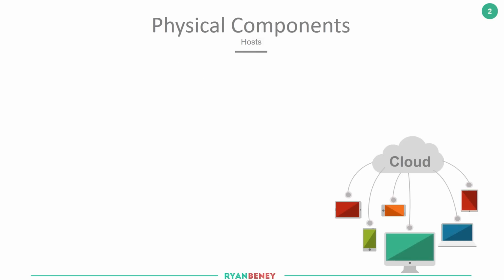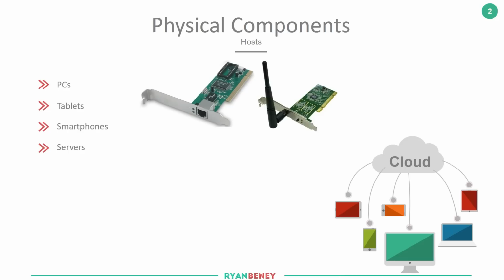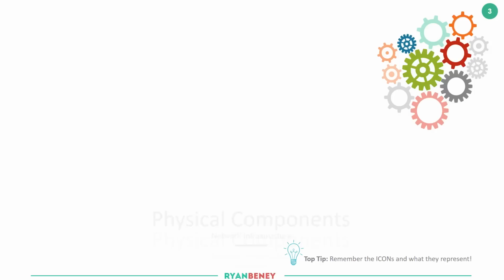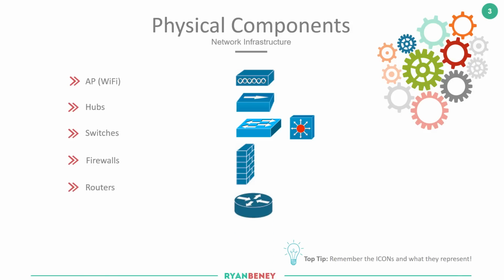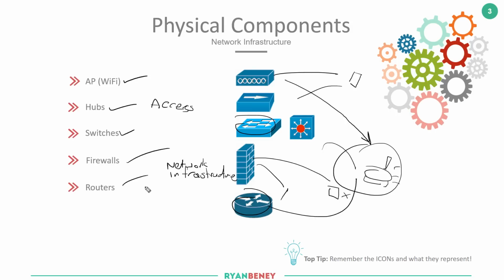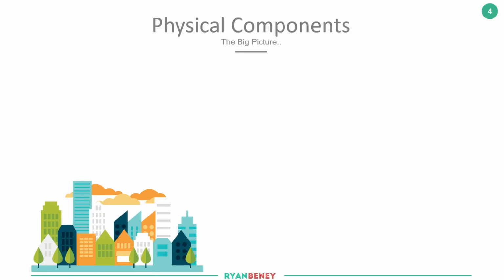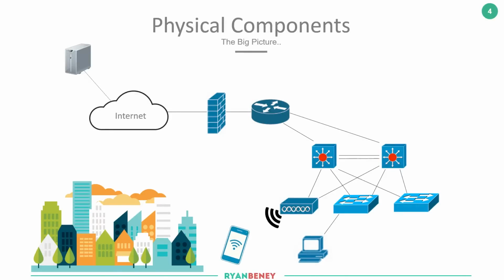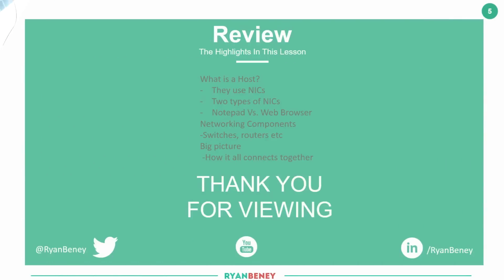Cisco - CCENT/CCNA (100-105) R&S - Physical Components. 02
Second of a Video Series covering all elements of The Cisco Certified Entry Networking Technician (CCENT) 100-105 ICND1 v3

In this video we go over the Physical Components, both hosts and networking infrastructure. We touch base on where in the network each device may sit and how they’re represented.

📚Books!  🎓🎓

📚Books 🎓🎓